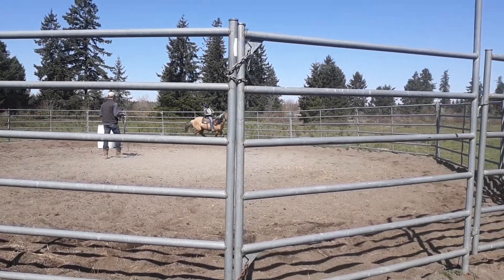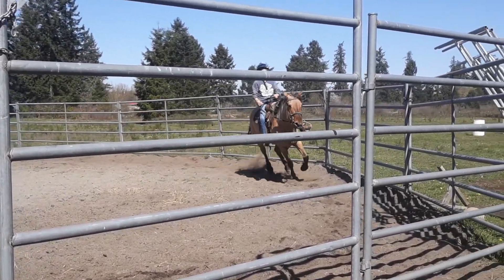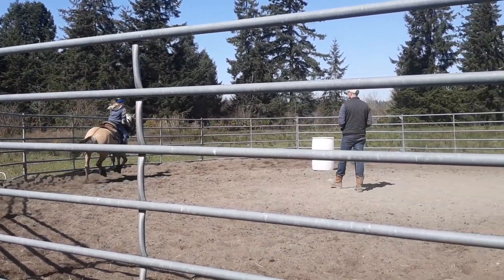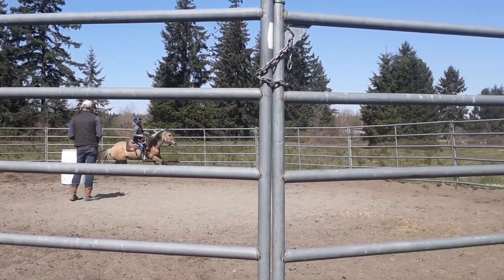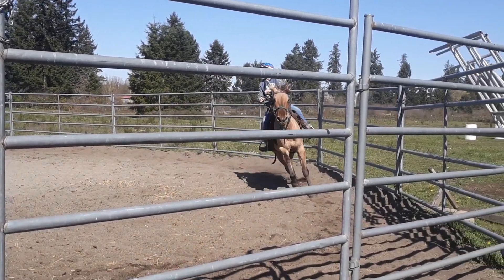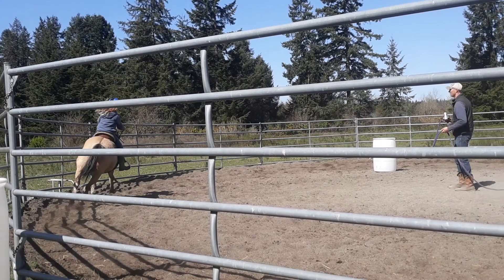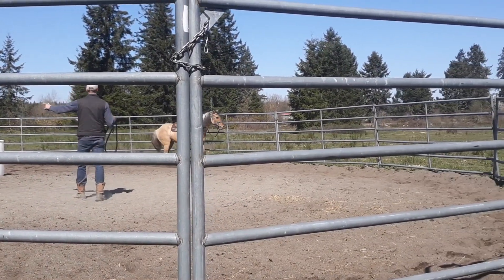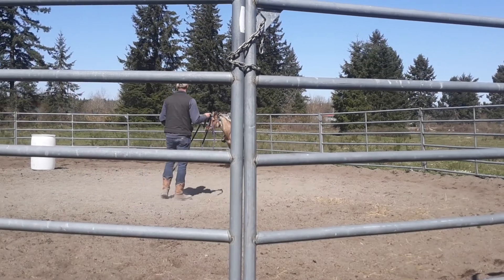Ava loping Bailey round pen